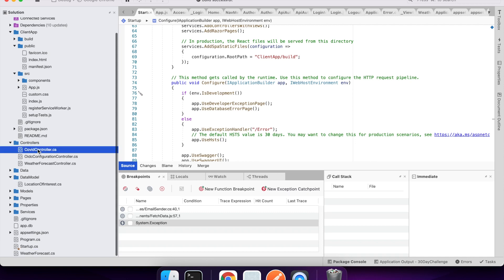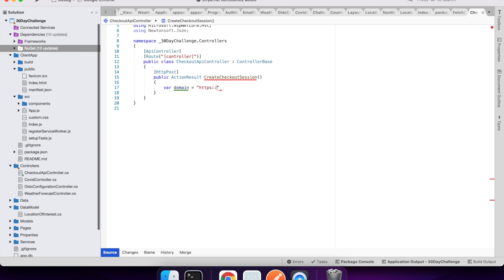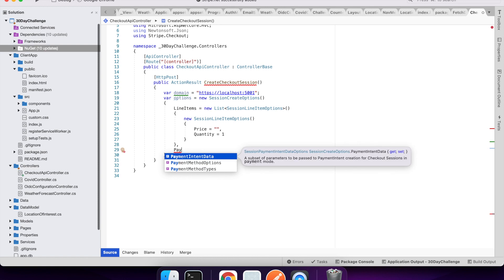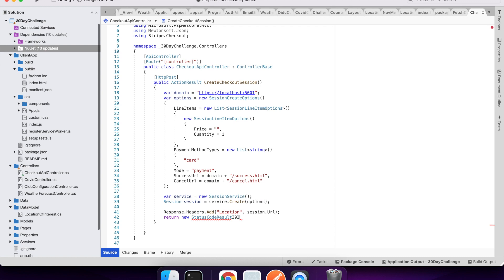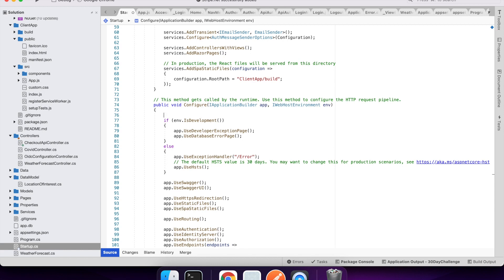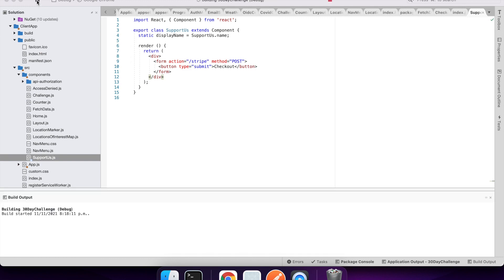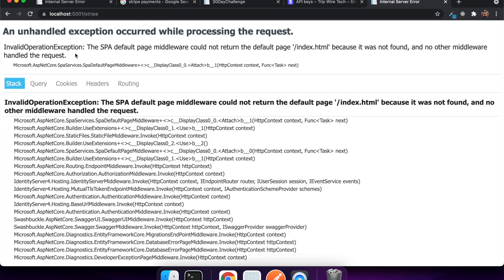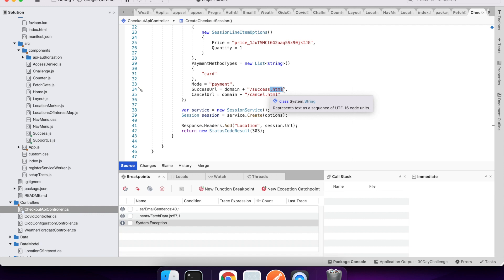Stripe Payments and Checkout for .Net with React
Hi everyone,

I made this video yesterday but forgot to upload it so sorry about the wait. Today we look at Stripe Payments for .Net with React and how to build a payment system into your website using Stripe. All the code is available on Github:

// PRODUCTS USED
I use the following products in the creation of my videos: